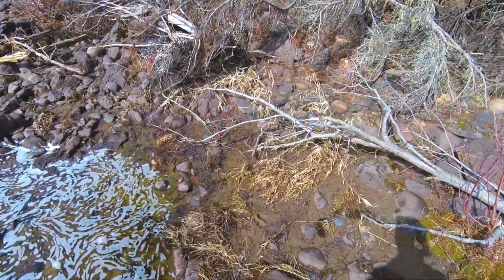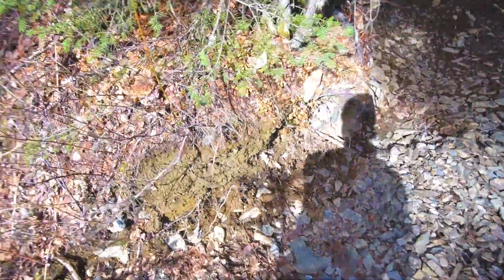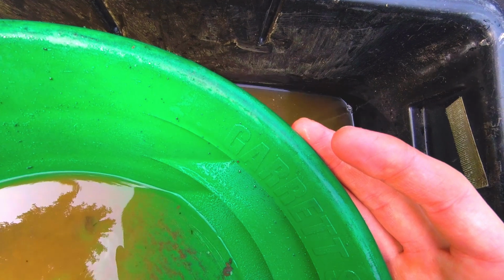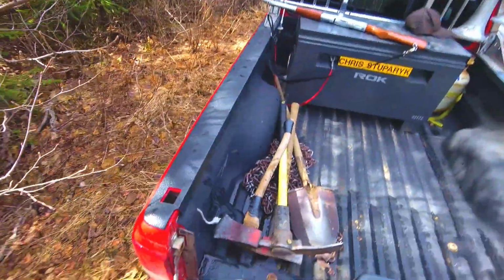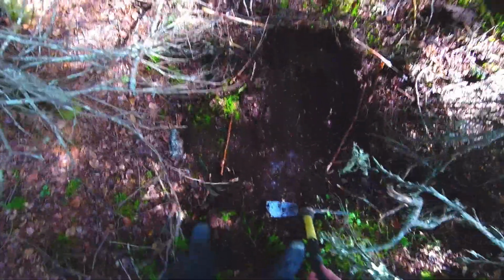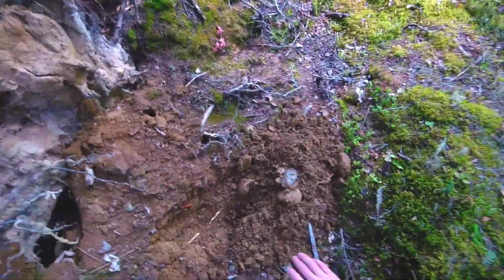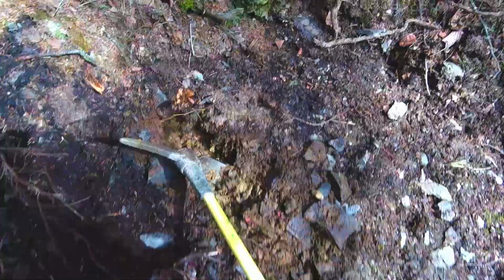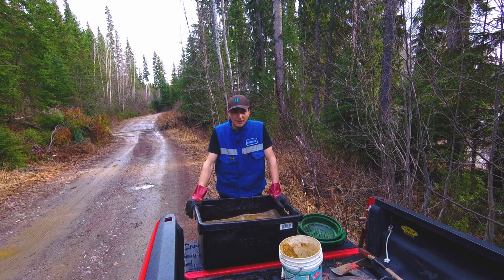Digging Test Holes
Finally getting a chance to dig some ground to do some testing!